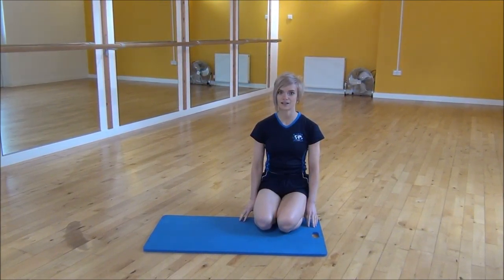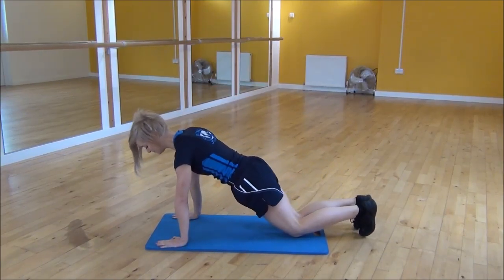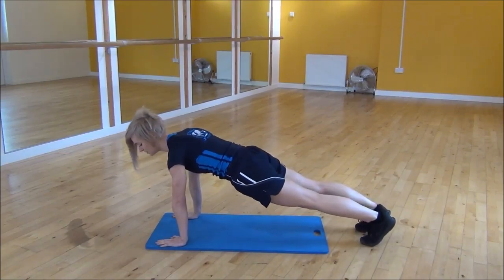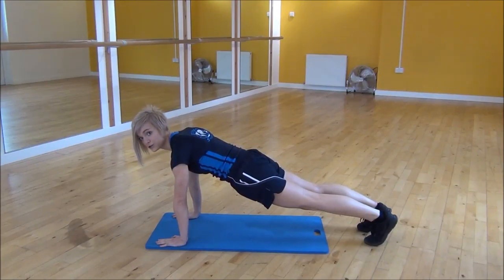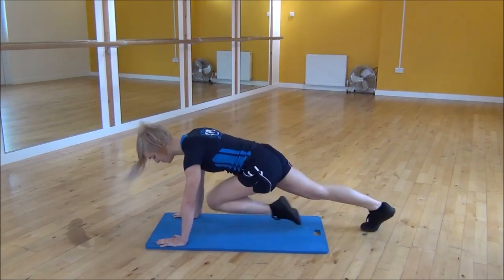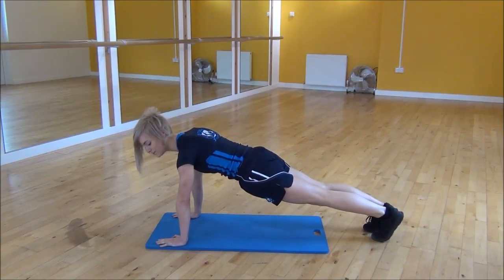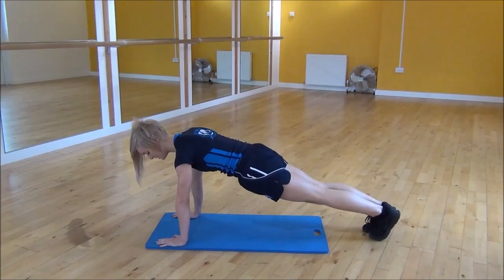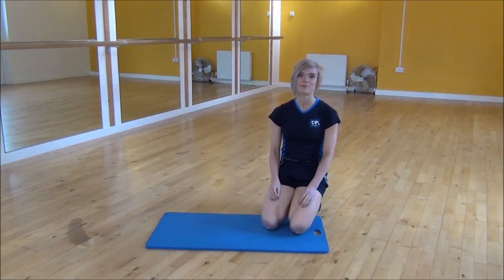WABBA Mountain Climber